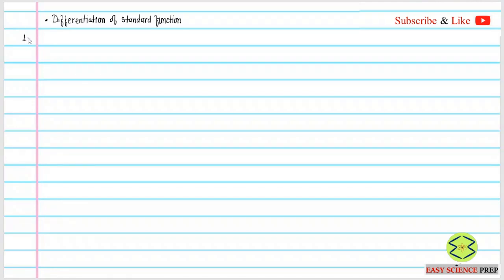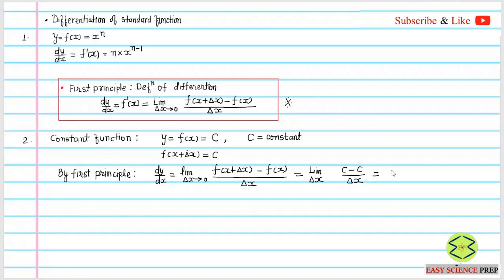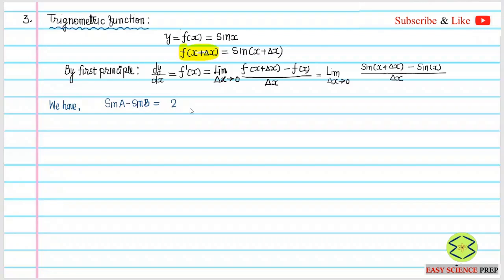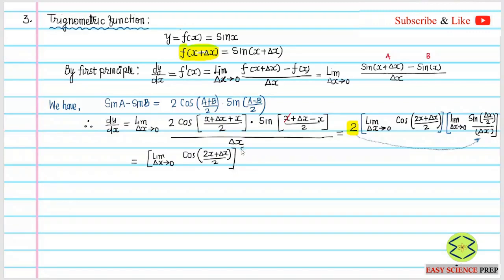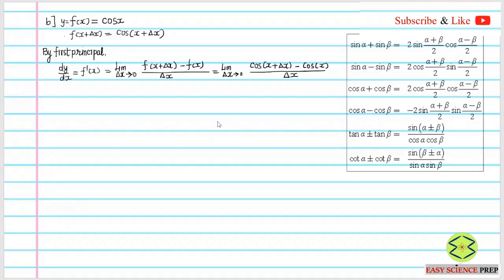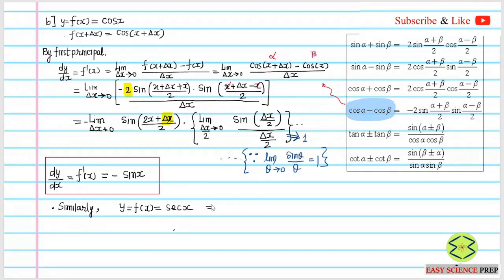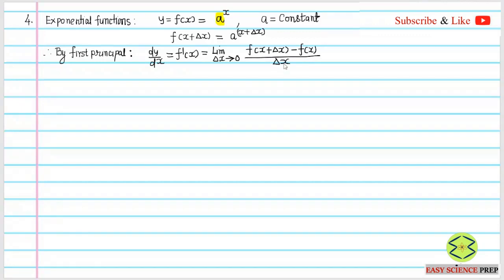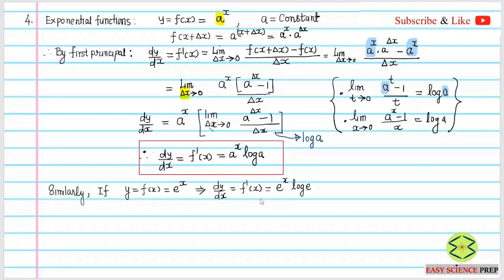Differentiation part-2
class-11   Differentiation part 2 | First principle | Derivatives
class-12 Differentiation part -2  | First principle | Derivatives